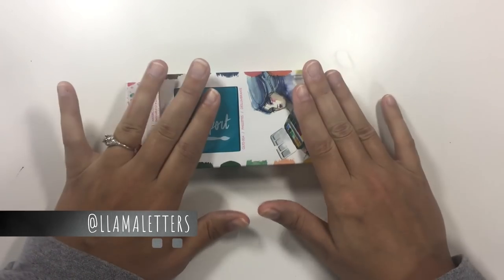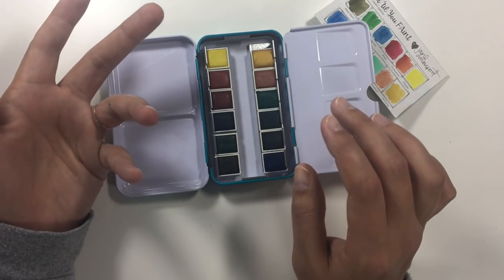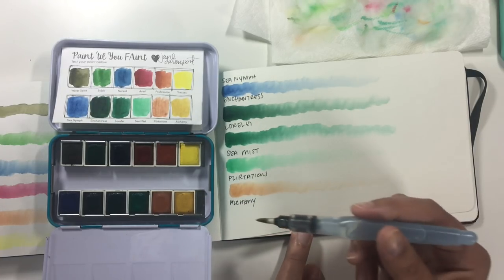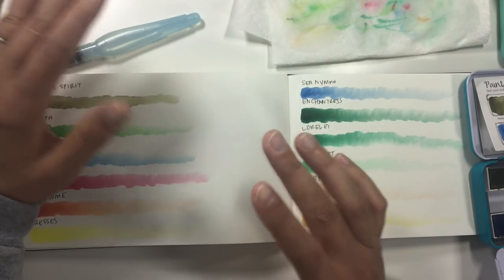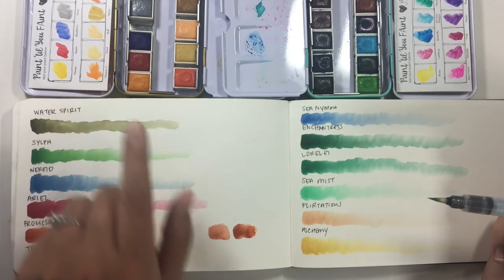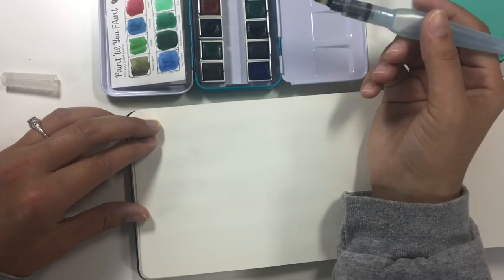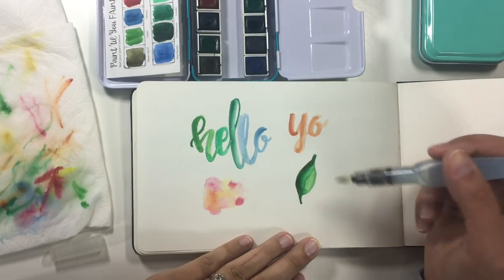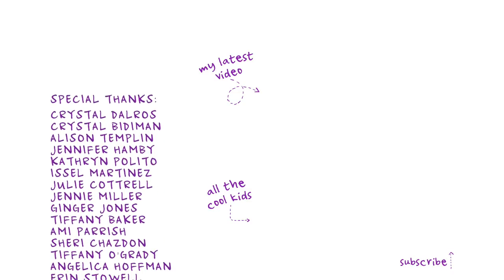Jane Davenport Watercolors | NEW Glitz-Sea Palette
I've been loving the Jane Davenport watercolor palettes that I bought from Michael's months ago. I was recently sent the latest addition, the Glitz-Sea (I see what they did there) palette to take a look at! I have many opinions about this palette.